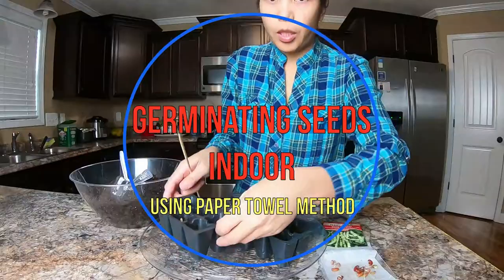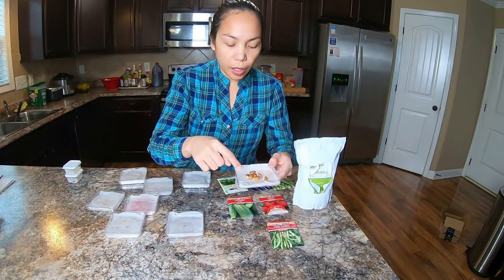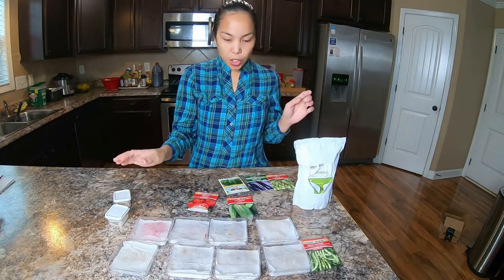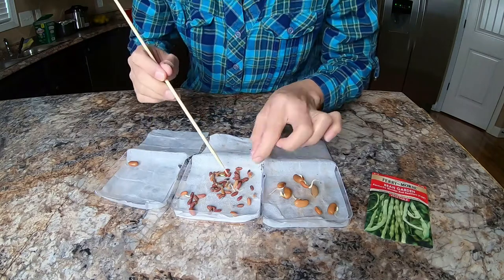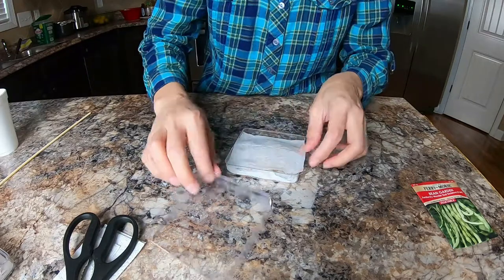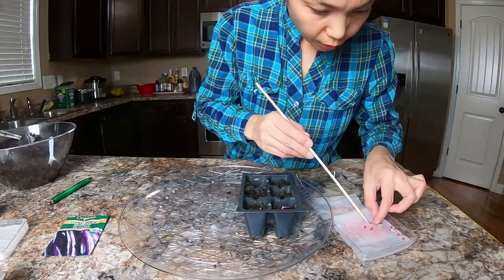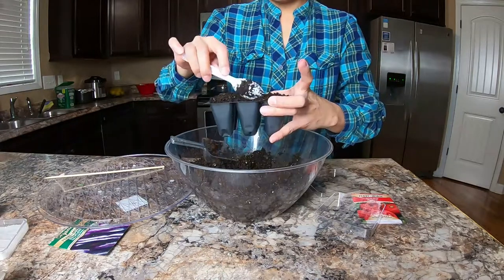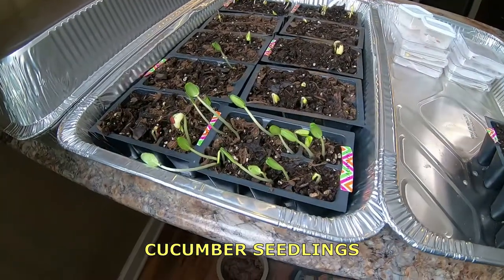GERMINATING SEEDS INDOOR USING PAPER TOWEL METHOD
👉Check out my Sitaw, Talong, Okra, Malunggay, Ampalaya and other seeds that have grown roots rapidly using the Paper towel method.

👉Thank you to my Patrons👇
❤️Terry Johnson
❤️Mature Underwater
❤️Mark Isganitis